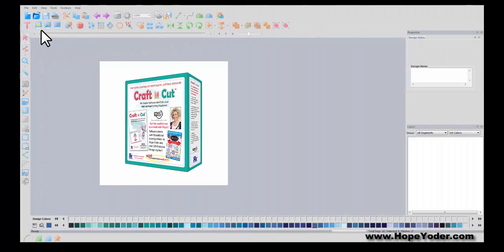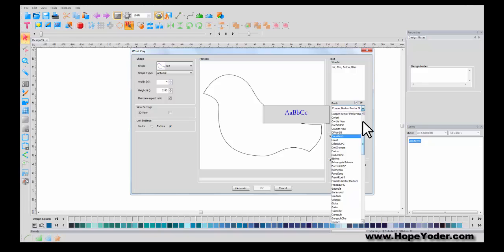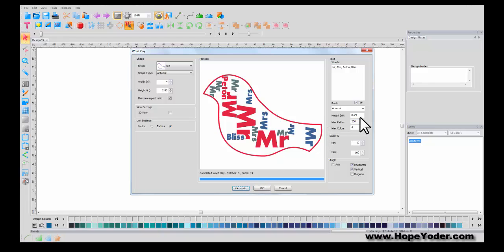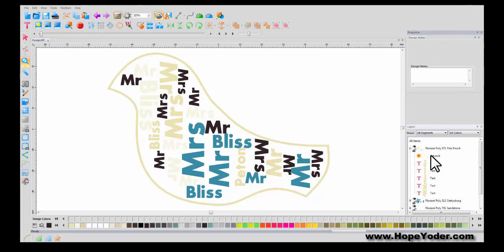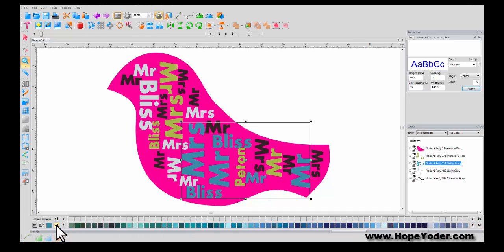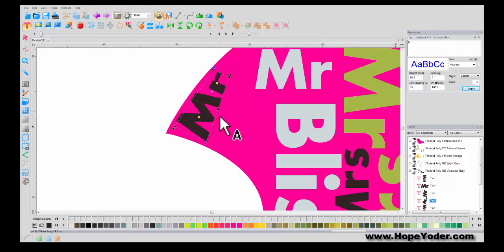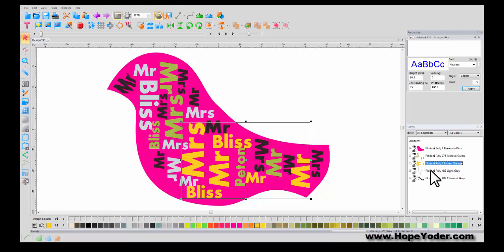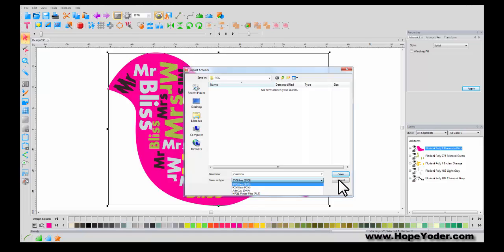CNC Word Play Dove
Learn all about Word Play within the Craft N Cut software!